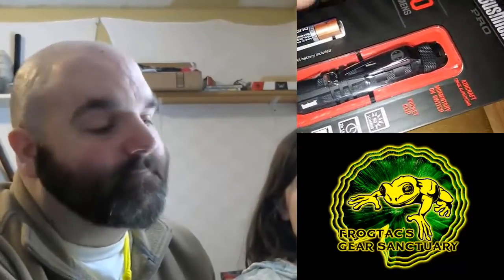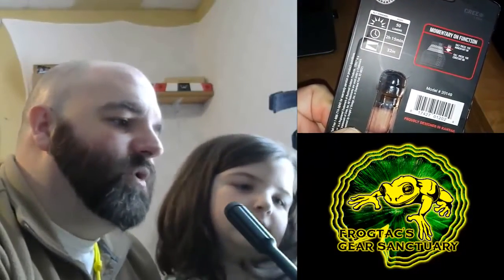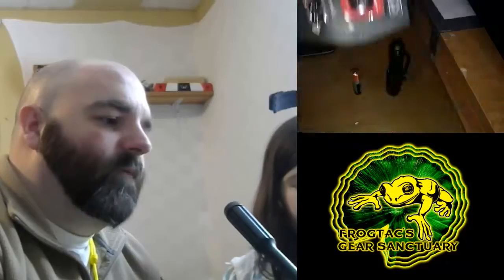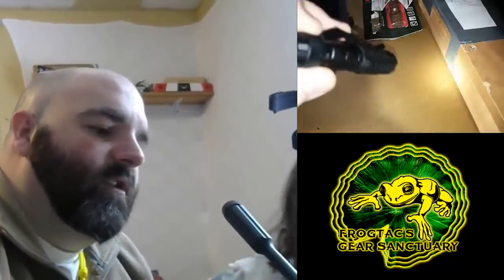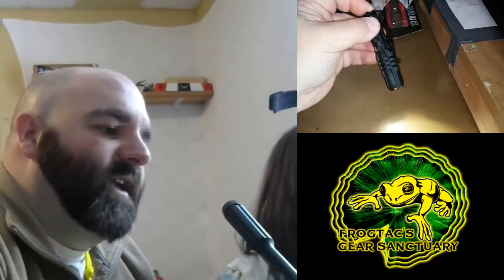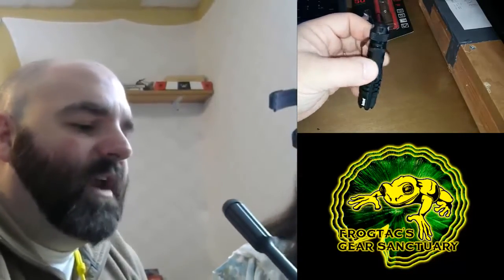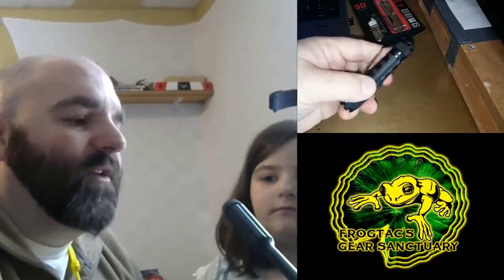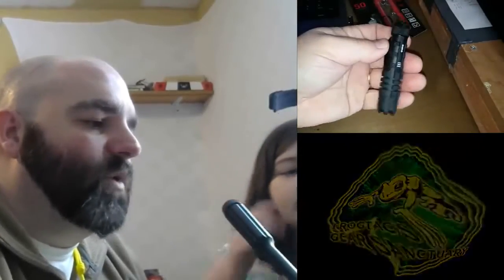Energizer led flashlight - Energizer led flashlight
An important tool that everyone must possess in order to handle emergency situations is a shake-up flashlight. A shake-up flash-light does not require a battery to function. You need to shake it for an approximate of thirty seconds for it to emit light. This makes it a perfect tool for emergencies as it functions greatly and can be bought at a very cheap price.
Every room in your house must have a shake-up flashlight to avoid discomfort during emergency situations. It is also advised to keep a flash-light in your car to aid you if your car ever breaks down in the middle of nowhere.
Survival flashlights are just as the name suggests, they are something that can be essential to your survival. In fact, they are an essential part of any survival kit. However, when putting together your survival kit you don’t want to use just any old flashlight you have lying around the house; you want to include the best survival flashlight around. So, how do you know what the best one is? When it comes to looking for the best survival flashlight there are multiple things that you need to consider.

best tactical flashlight
tactical flashlights
brightest tactical flashlight
tactical flashlight reviews
tactical flashlight review
tactical led flashlight
military tactical flashlight
rechargeable tactical flashlight
best tactical flashlights
surefire tactical flashlight
cree tactical flashlight
led tactical flashlight
tactical flashlight holster
tactical led flashlights
small tactical flashlight
flashlight tactical
military flashlight
military tactical flashlight
military flashlights
military led flashlight
led flashlight
brightest led flashlight
best led flashlight
led flashlights
super bright led flashlight
rechargeable led flashlight
cree led flashlight
tactical led flashlight
flashlight led
led flashlight reviews
bright led flashlight
led flashlight bulbs
small led flashlight
rechargeable flashlight led
uv led flashlight
1000 lumen led flashlight
most powerful led flashlight
stinger led flashlight
best led flashlights
led rechargeable flashlight
maglite led flashlight
worlds brightest led flashlight
coast led flashlight
high power led flashlight
led tactical flashlight
led flashlight review
rechargeable led flashlights
coleman led flashlight
rayovac led flashlight
brightest led flashlights
streamlight led flashlight
military led flashlight
powerful led flashlight
tactical led flashlights
brightest led flashlight lumens
energizer led flashlight
led keychain flashlight
led flashlight bulb
led flashlights for sale
led flashlight rechargeable
waterproof led flashlight
best rechargeable led flashlight
high lumen led flashlight
aa led flashlight
top rated flashlights
top flashlights
top flashlight brands
best flashlight
best tactical flashlight
best led flashlight
best flashlights
best rechargeable flashlight
best small flashlight
best tactical flashlights
best flashlight brands
the best flashlight
best brightest flashlight
best police flashlight
best led flashlights
best flashlight review
best flashlight in the world
what is the best flashlight
best compact flashlight
survival flashlight